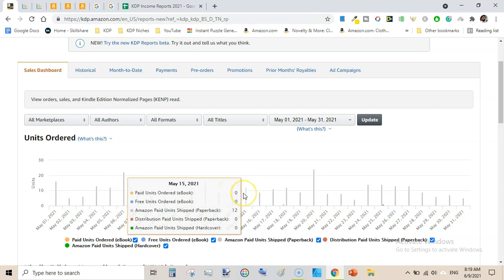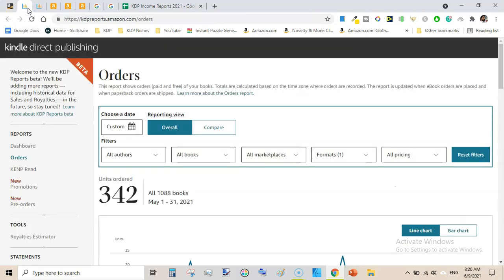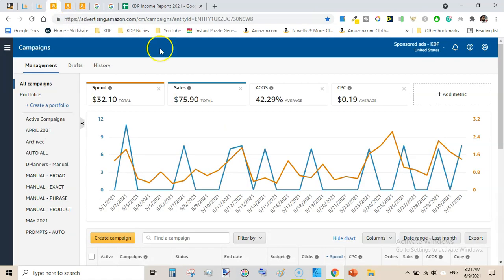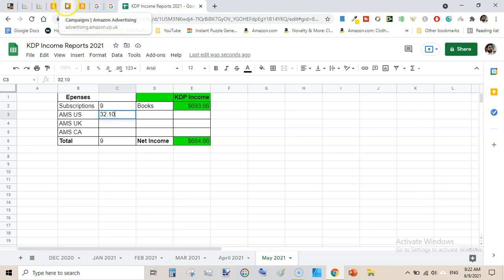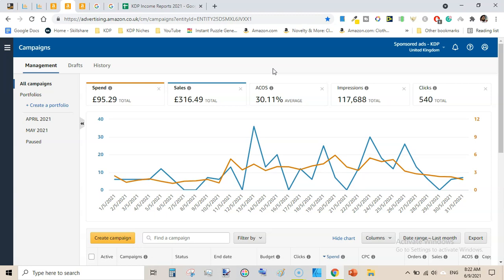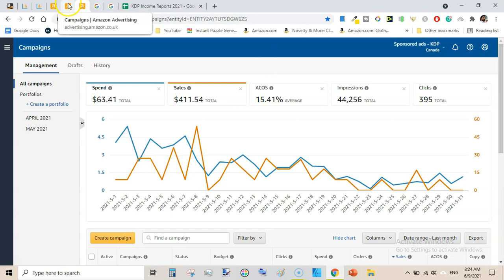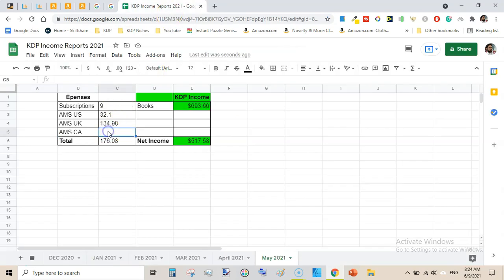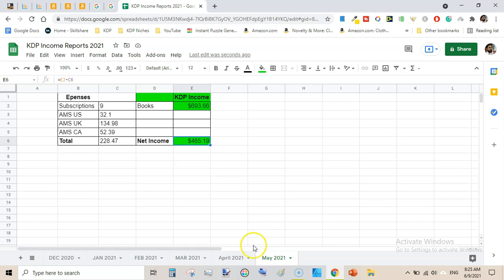KDP Income Report MAY 2021 | KDP Low & No Content Books Earnings✨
jVAQ&list=PLDU2KF5drDBJKUKr9hIUowt80GzLnW0kf